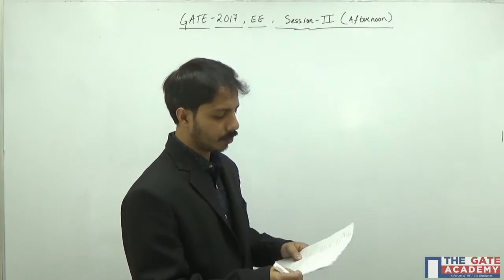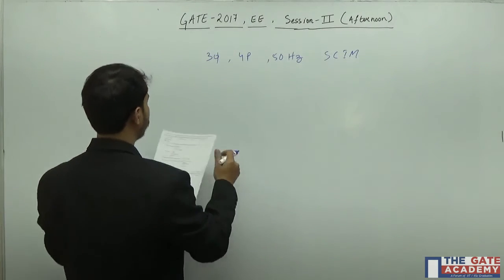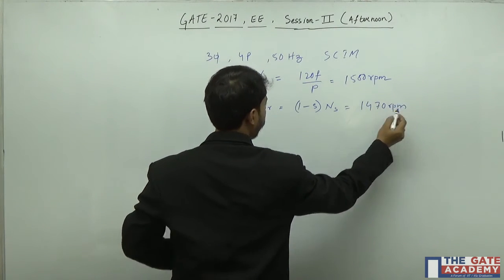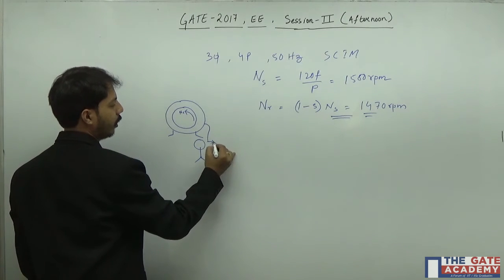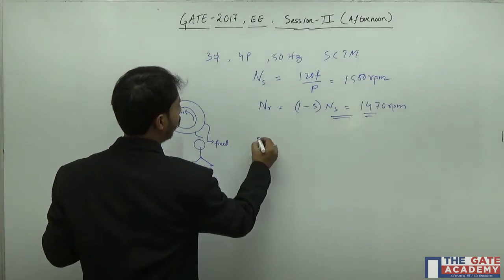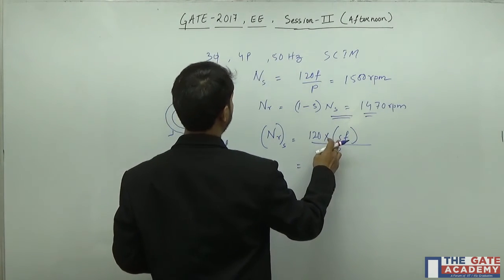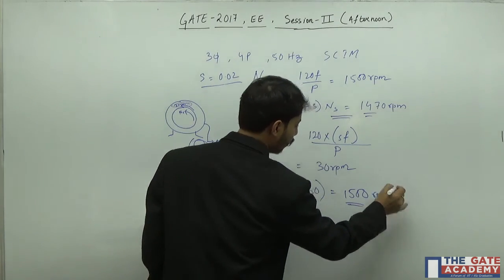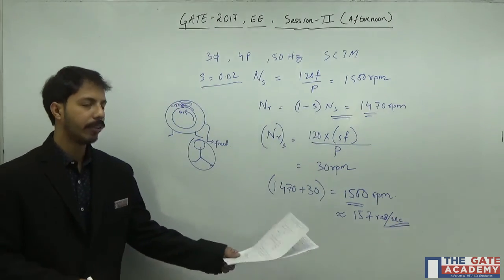GATE 2017 Solutions | EE | Afternoon Session| Induction Motors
An induction motor or 3 phase induction motor is an AC electric motor in which the electric current in the rotor needed to produce torque is obtained by electromagnetic induction from the magnetic field of the stator winding.